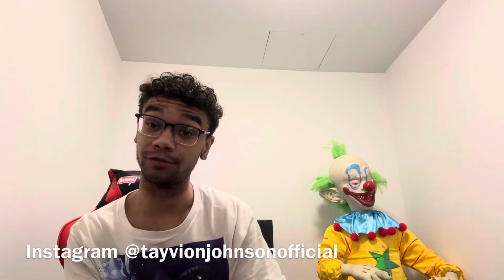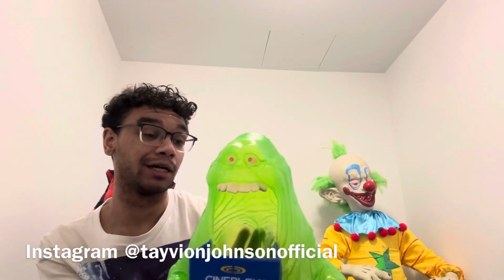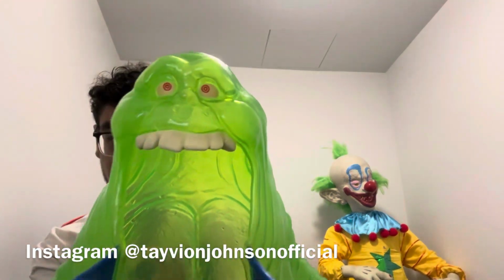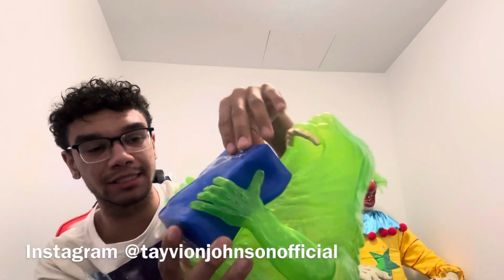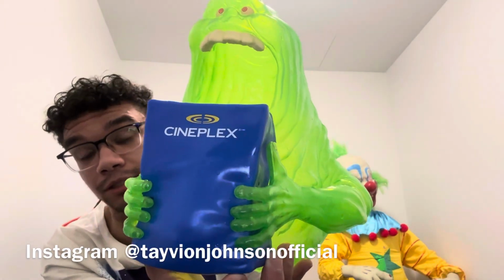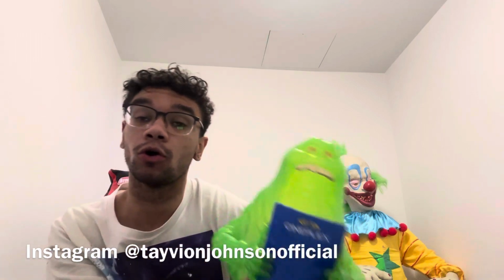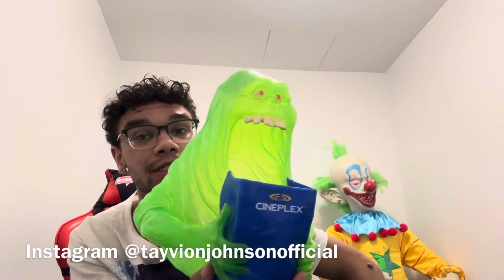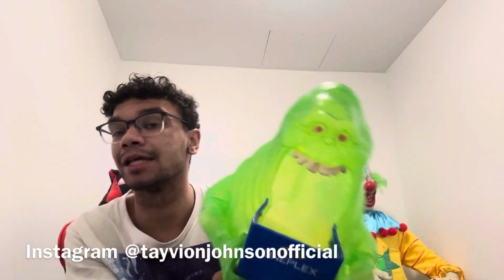Rare popcorn bucket and Graffiti art poster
The rare Ghost busters popcorn bucket that’s see threw and neon green with the ghost holding a cineplex popcorn bag this is one of the most cool popcorn buckets I have ever seen going to see ghost busters in 4Dx.

reply if you want more movie and reviews